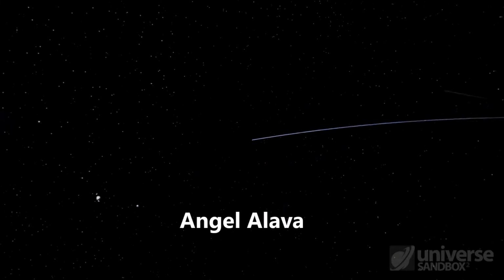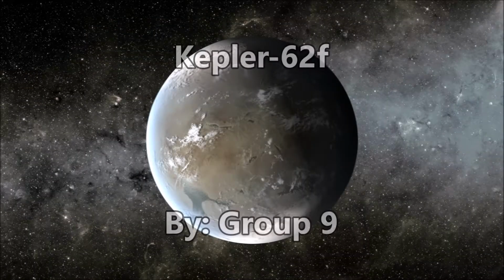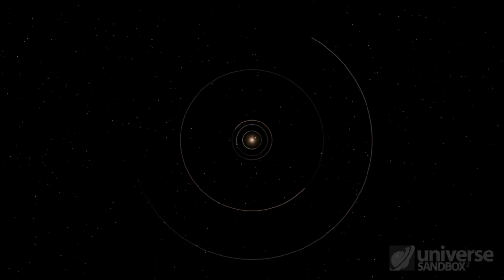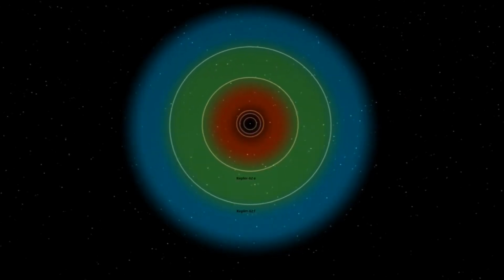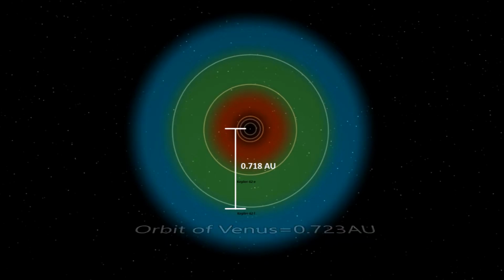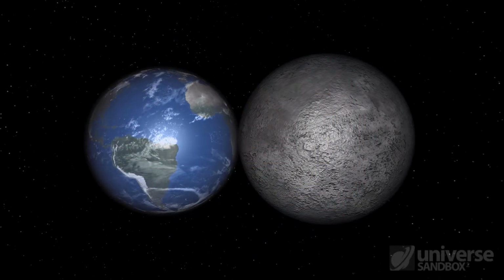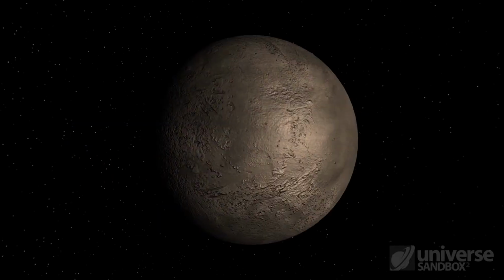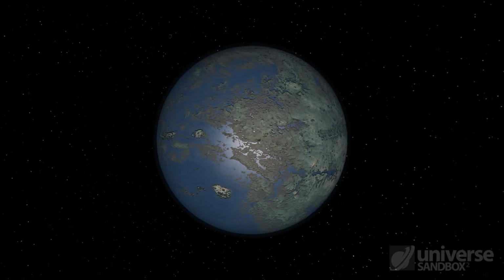Group 9 Project for AST2037: Kepler-62f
Video created by group 9 for AST2037.

I did not create the music in this video.

"Chalkboard" from The Theory of Everything Soundtrack
by Jóhann Jóhannsson

"Cornfield Chase" by Hanz Zimmer